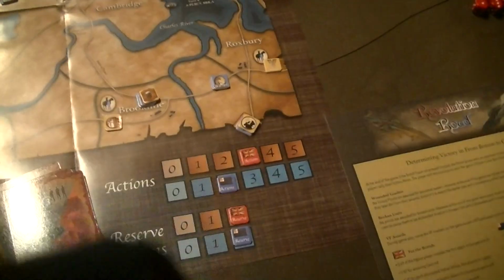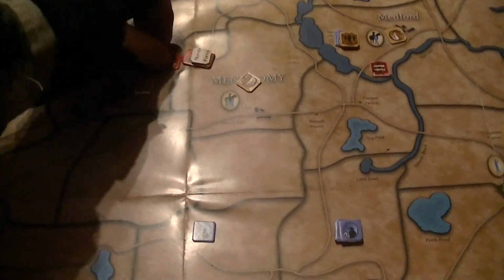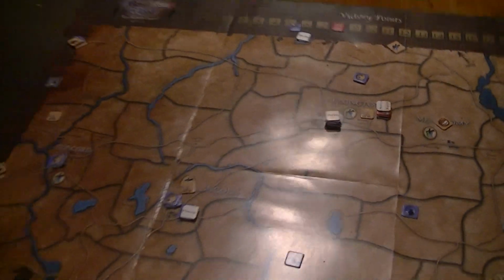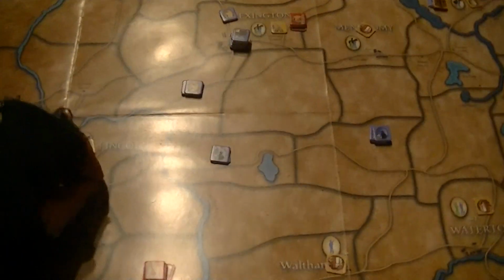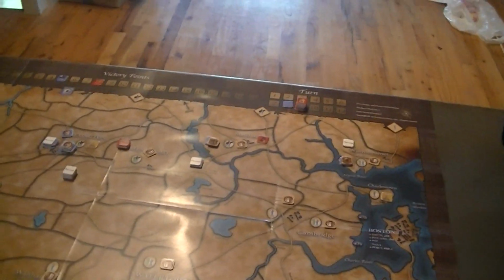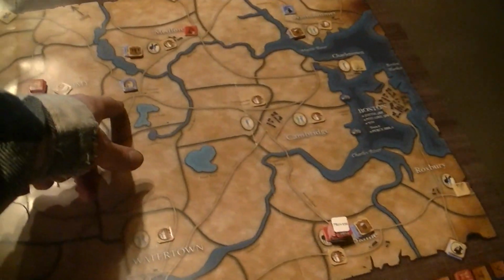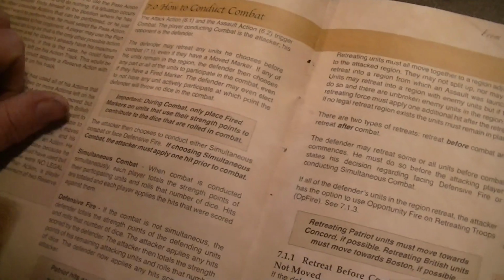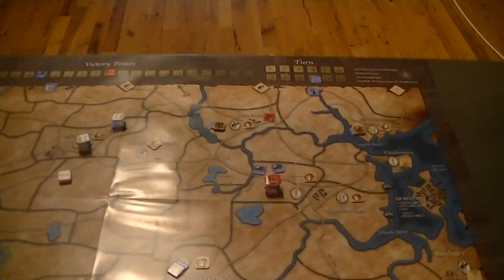Revolution Road: Boston to Concord - 2